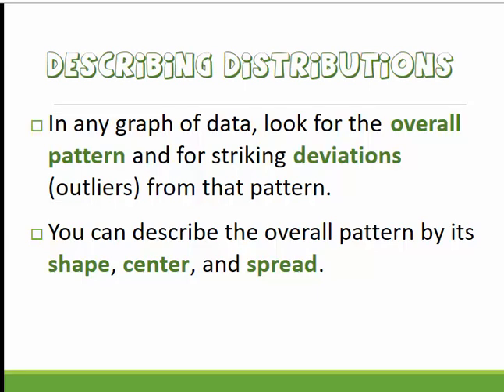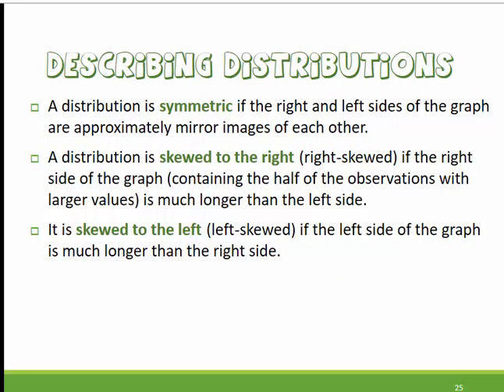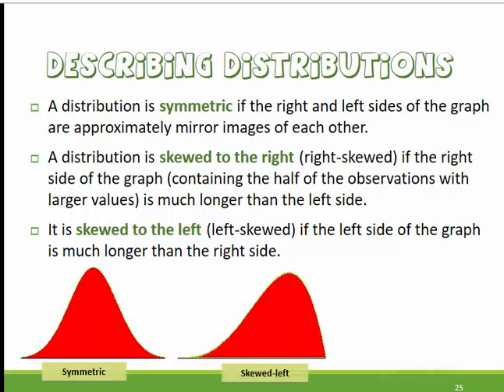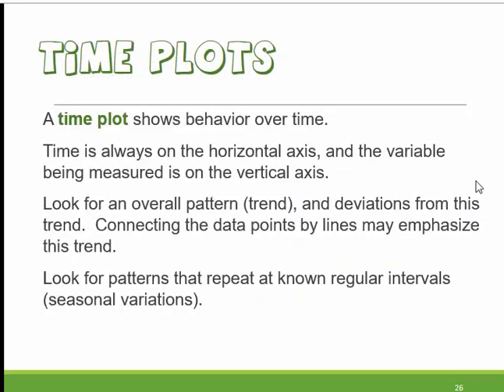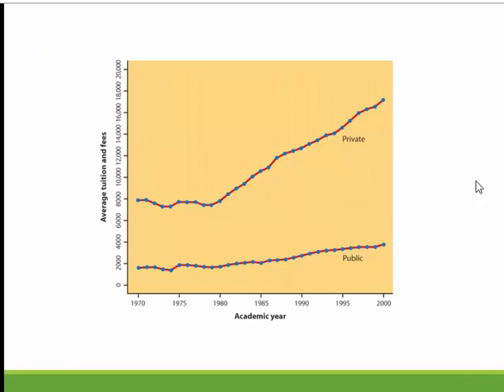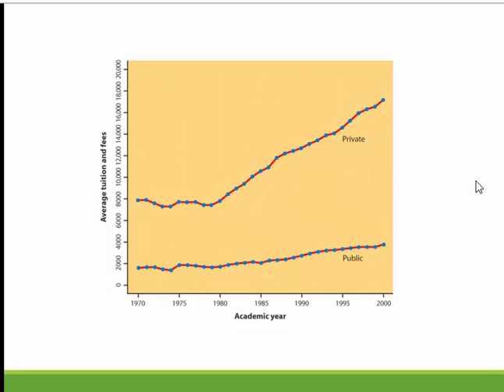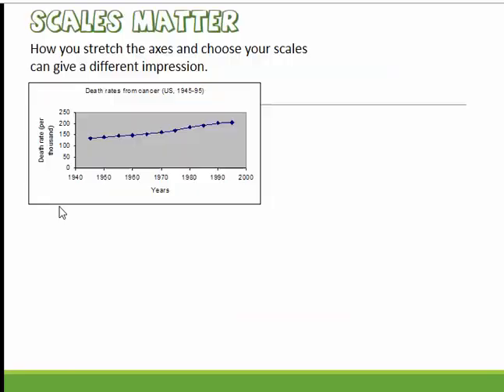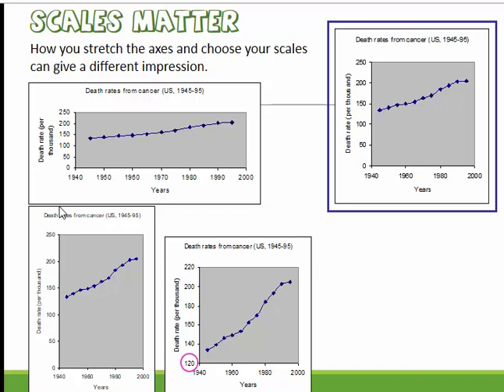Graphs Wrap Up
Wrap up on graphing distributions and quick look at time plots